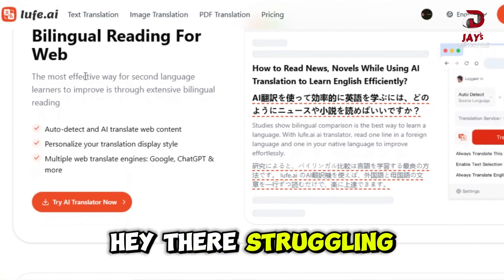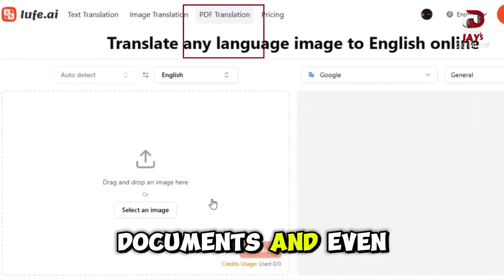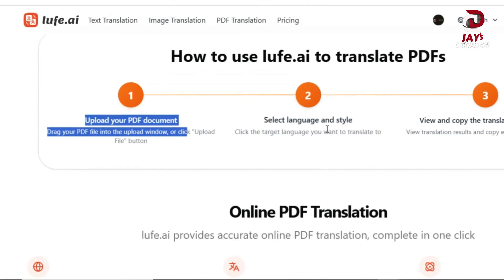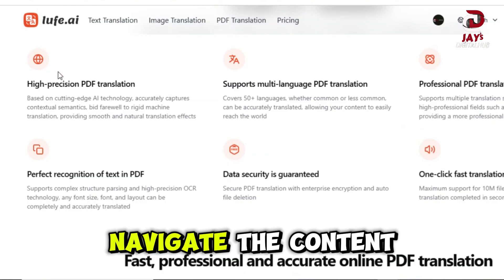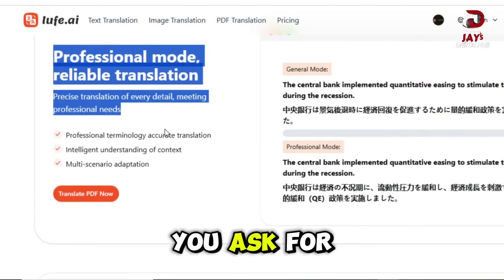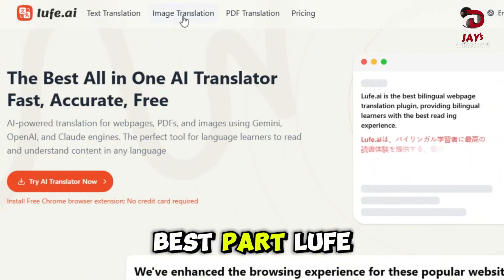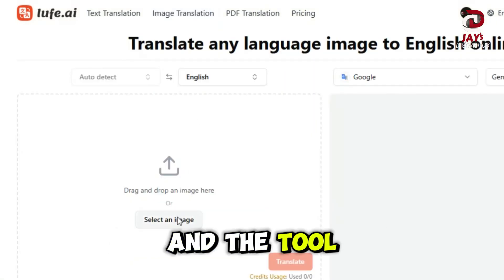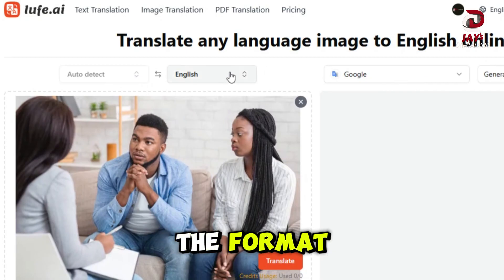Translate Anything, Anytime — with Lufe.ai!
Need instant, accurate translations on the go? Whether you're traveling, working, studying, or just curious — Lufe.ai is your ultimate translation companion.

From documents to conversations, texts to webpages, Lufe.ai uses advanced AI to help you translate anything, anytime, in real-time — across dozens of languages with natural, fluent results.

🧠 Powered by AI. Built for Humans.
Unlike other tools, Lufe.ai understands context, emotion, and tone — ensuring your translations aren’t just literal, but meaningful.

✨ Perfect for:
✅ Travelers & Expats
✅ International Students
✅ Global Businesses
✅ Language Learners
✅ Everyday Communication

🗣️ Speak freely. Read confidently. Connect globally.

🎁 Bonus: Sign up using this link and unlock smarter, smoother, and professional translations instantly!

📌 This video is part of the official LufeAI collaboration

🎉 LufeAI gave me early access — and I’m loving it!

AI translation tool
best translation app
translate text instantly
voice translator app
real-time translation
language translation software
translate languages with AI
instant text translator
multilingual communication
how to translate anything
top AI translator 2025
travel translation tool
best app to learn languages
translate documents online
AI language translator
Google Translate alternative

Translate Anything, Anytime — with Lufe.ai! | Jay's Digital Hub